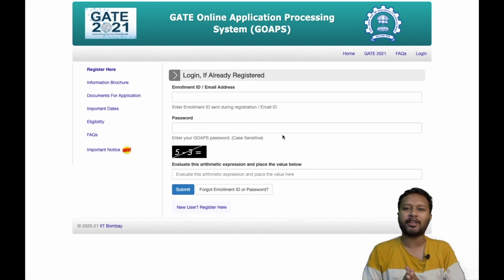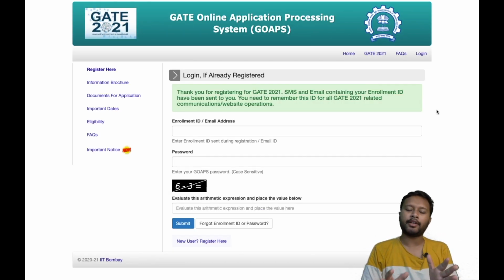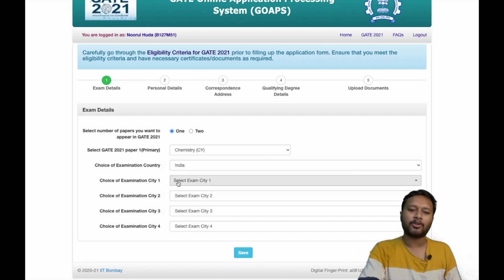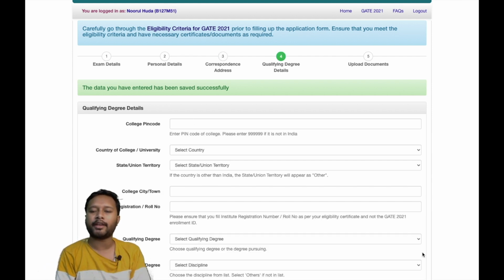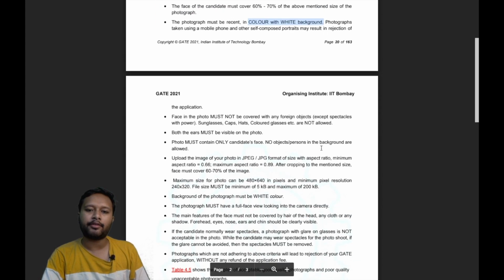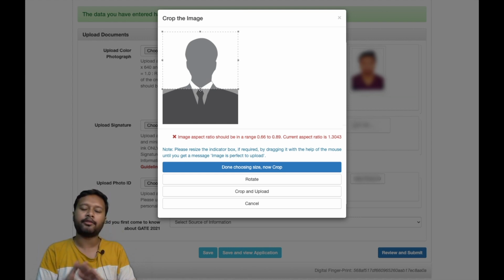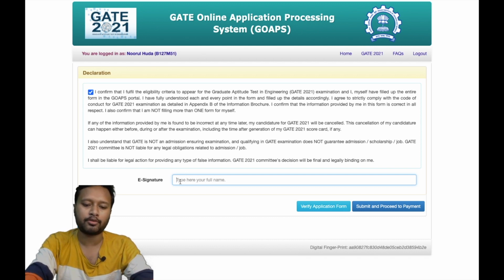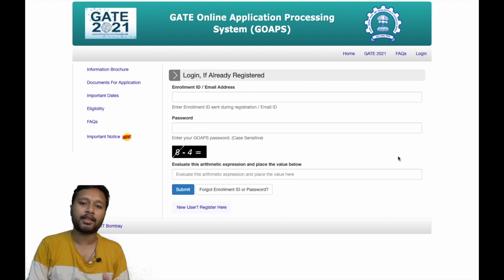GATE 2021: Online Form | Step by Step Guide to fill the form | Must Watch before Form Filling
The video covers step by step process of filling GATE 2021 online application form.